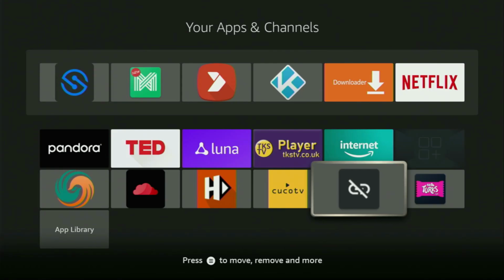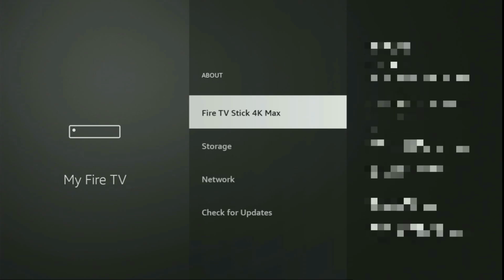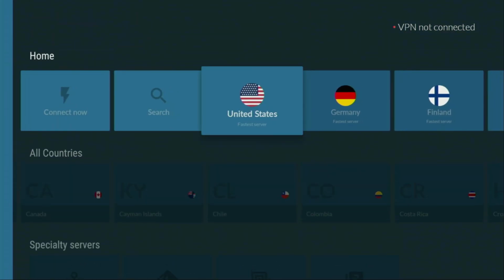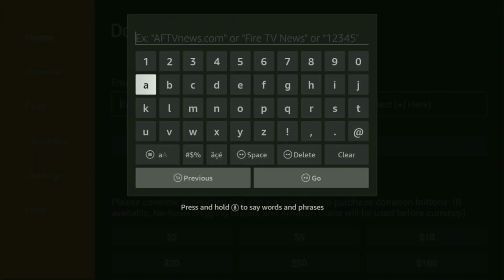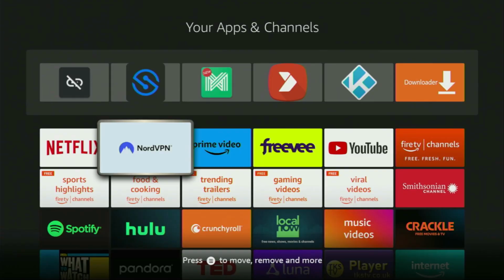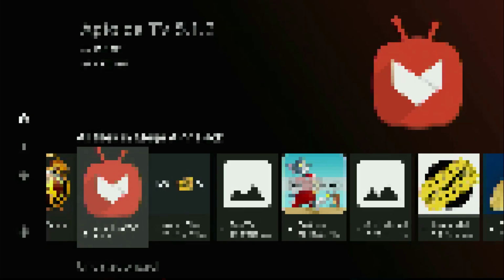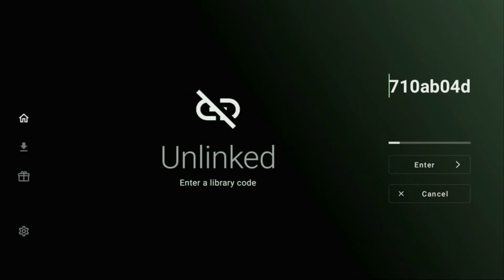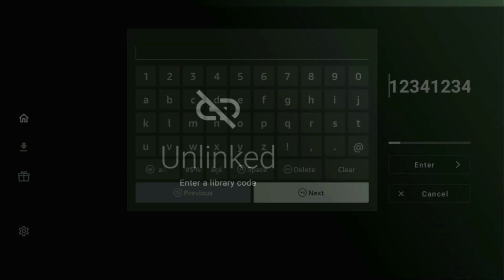These Firestick UNLINKED Codes Are MINDBLOWING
Looking for the best Firestick Unlinked codes in 2024? In this tutorial I'll teach you how to get, install and set up Unlinked easily. This way you'll be able to use the best Unlinked codes.